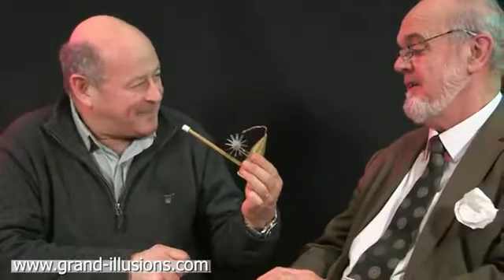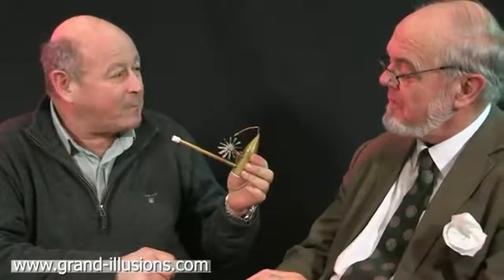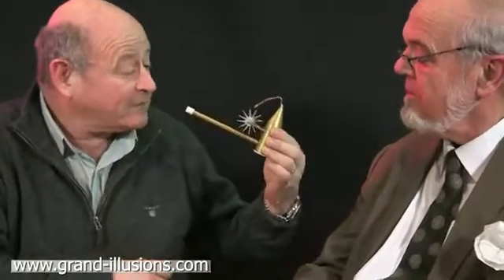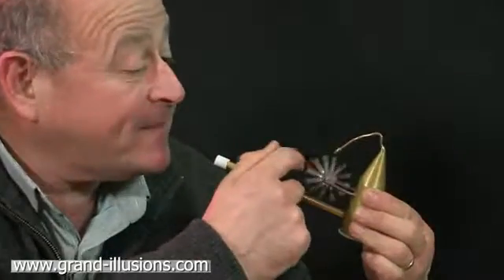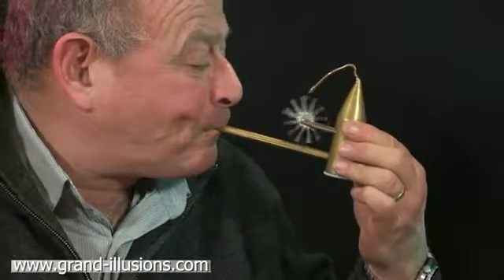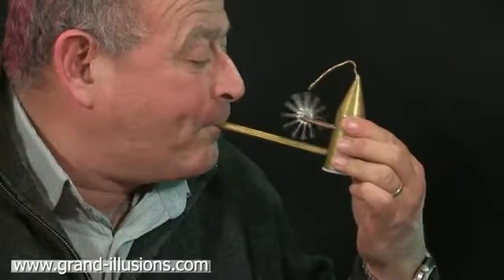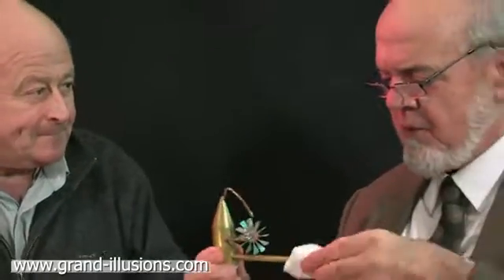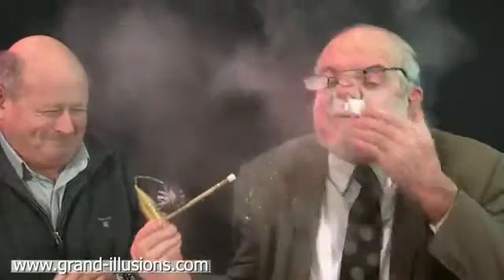its just a prank bro